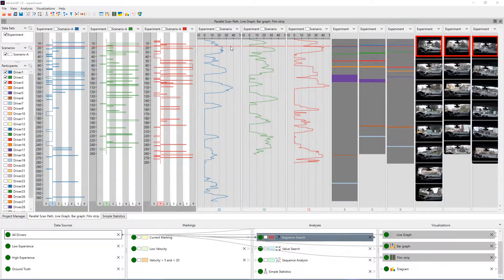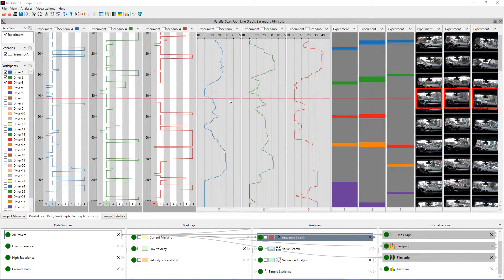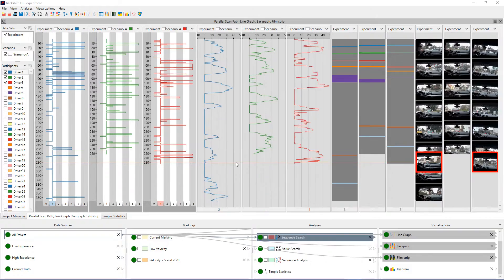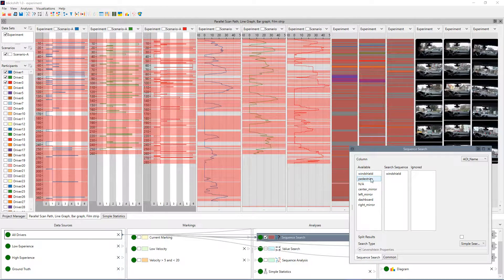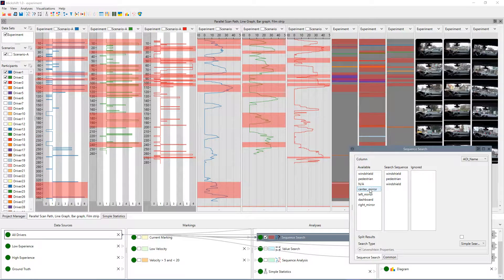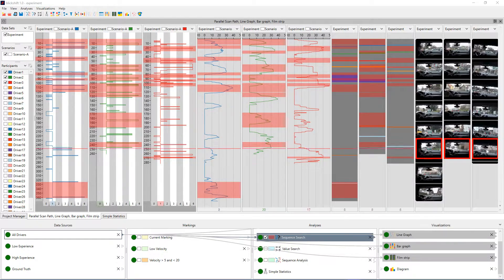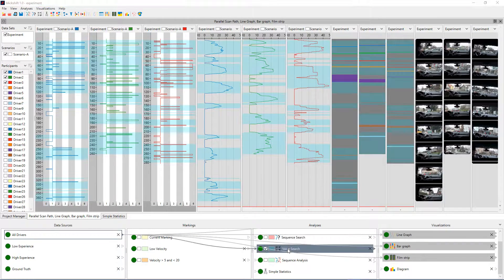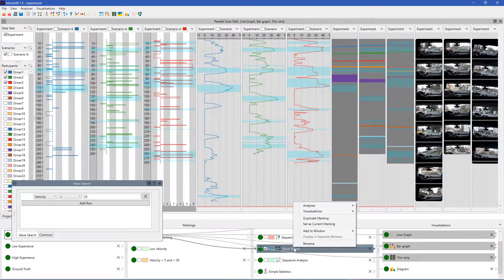Preview of Blickshift Analytics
With our high end data analytics solution Blickshift Analytics we change the way how eye movements are analyzed together with car sensor data and context information about the traffic.